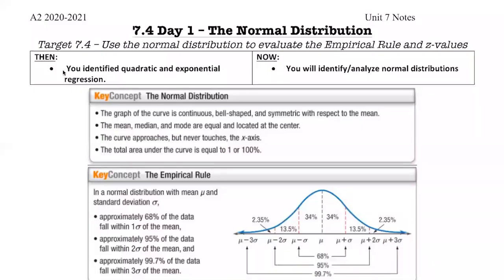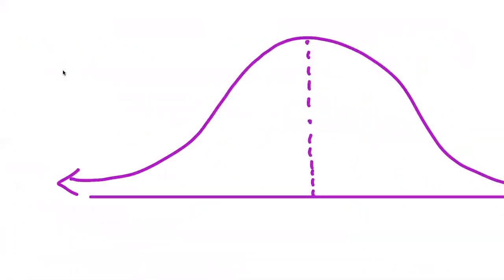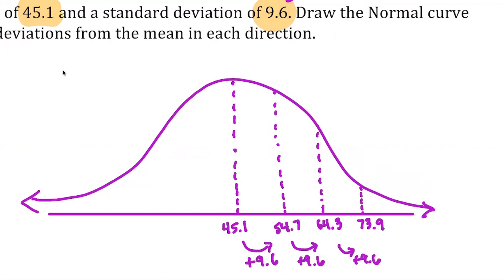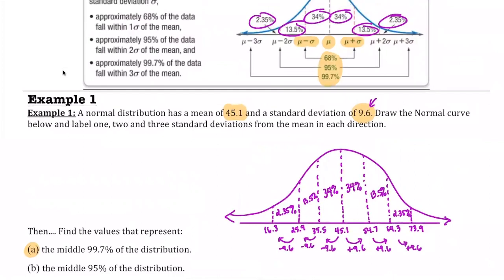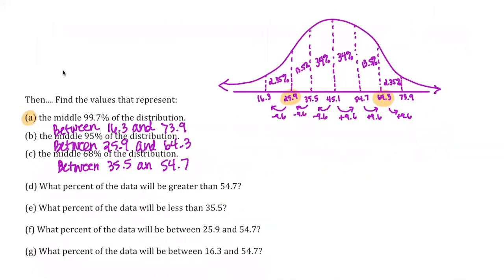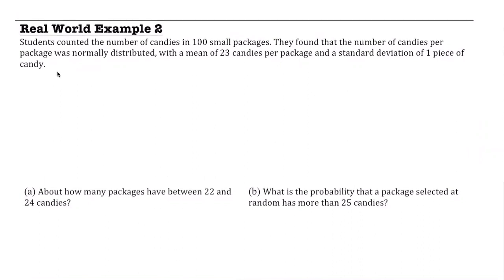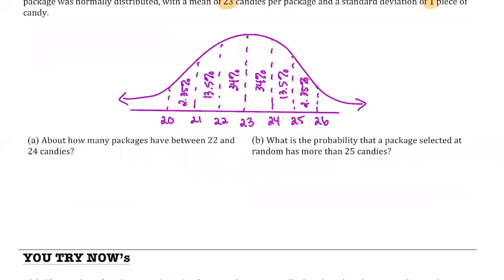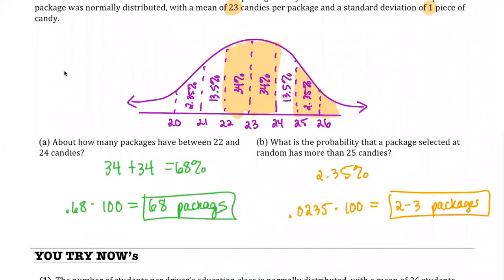A2 7.4 D1